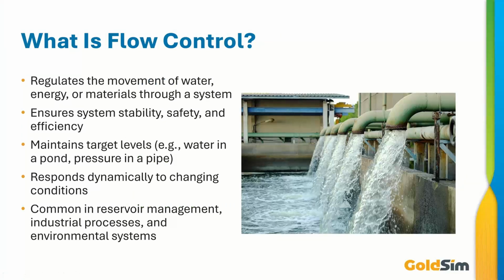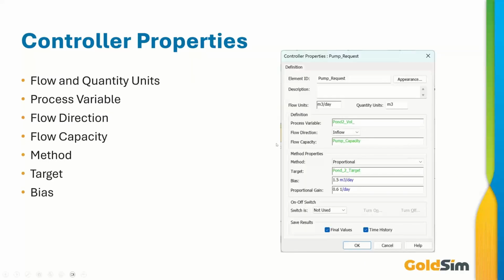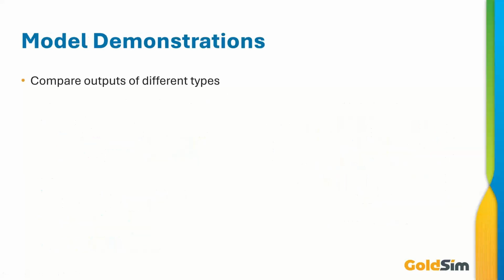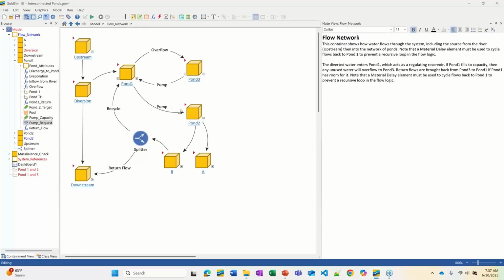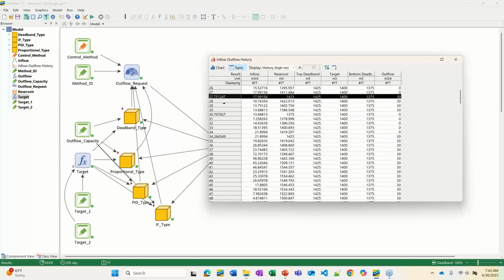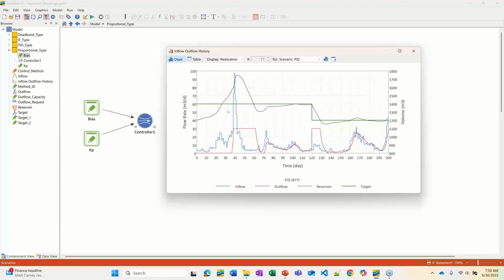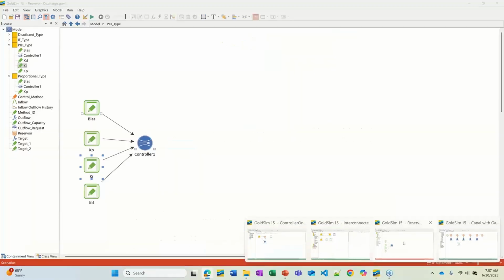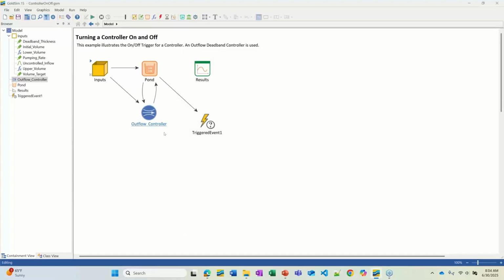Simulating Flow Control June 2025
Real-world water systems rely on a combination of physical components and control logic to manage processes, such as maintaining a target level in a reservoir. Pumps and valves are adjusted by automated systems or human operators to control inflows and outflows. GoldSim’s new Controller Element is designed to directly simulate this entire closed-loop feedback process. Join our upcoming webinar to learn how to use this powerful feature to model flow controls. We will demonstrate how you can provide the Controller with a dynamic operating target, and how it adjusts its output based on a "process variable," which reflects the state of the component it is aiming to control.

You'll see how this intuitive element simplifies model construction by replacing what would otherwise require complex, custom logic. The session will cover the differences between the Deadband, Proportional, and PID control methods using a simple example and also showcase the element's application in a real-world mine water balance model.